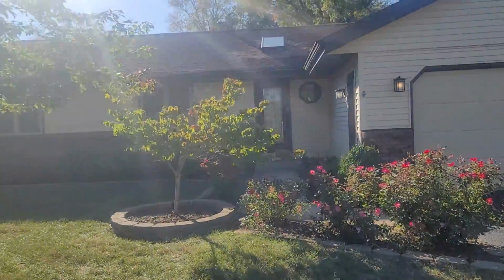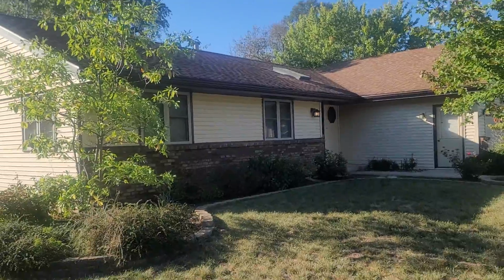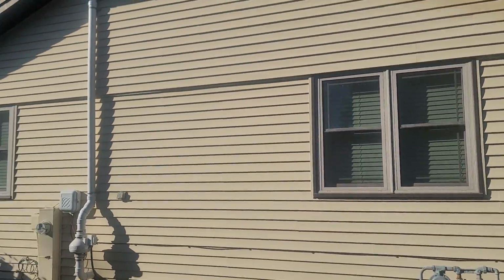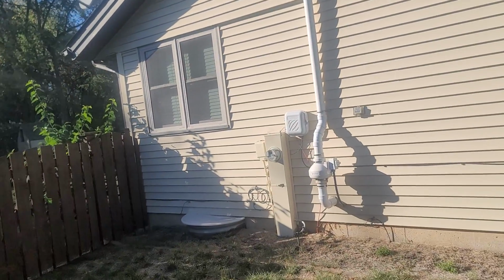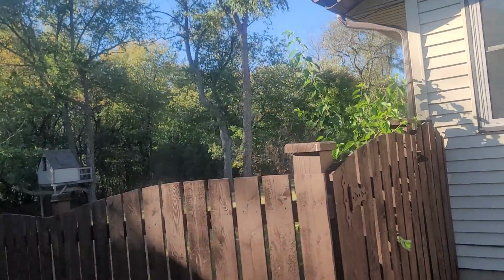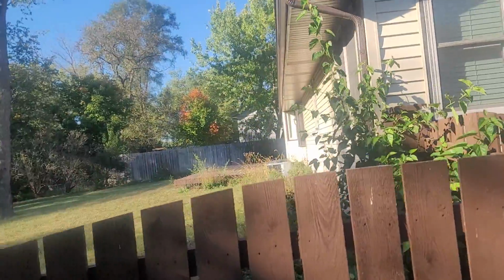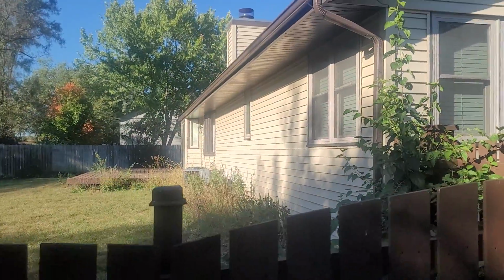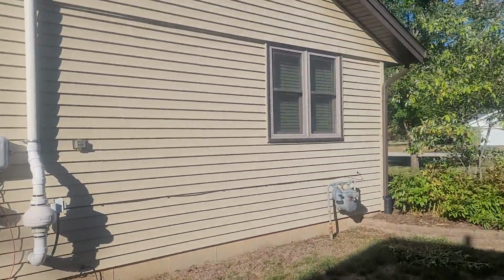House Wash Roof Cleaning Quote Machesney Park Illinois